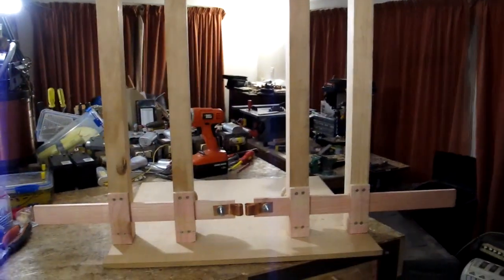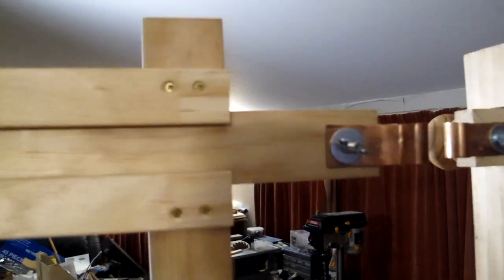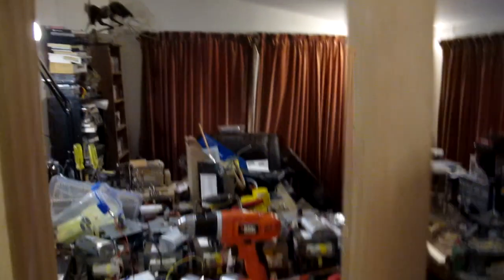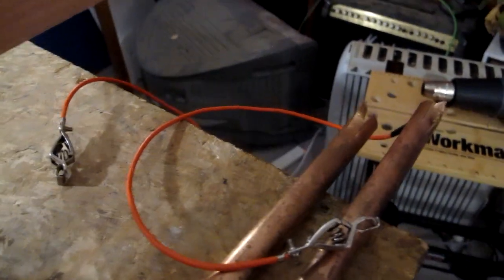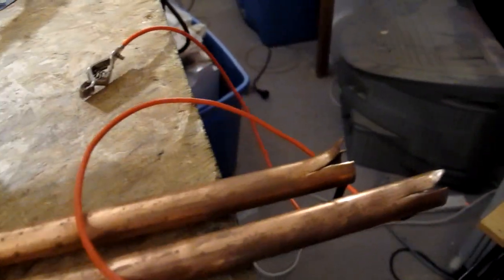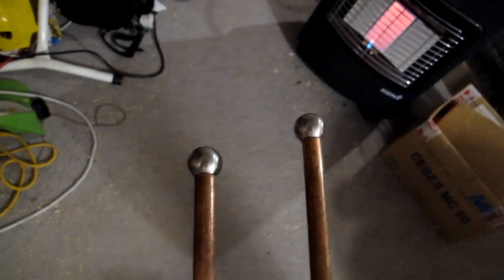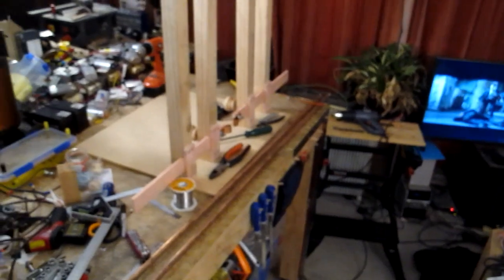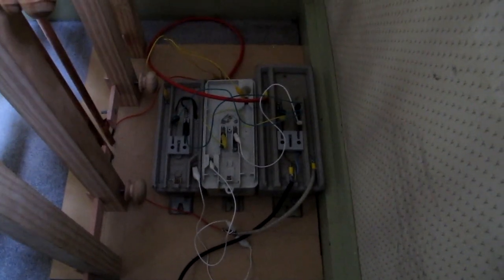2.5m Jacob's Ladder first test.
Trying out my new ladder with 3 x 15kV neon sign transformers. Together they supply about 110mA..

I'm still trying to figure out how to video the whole thing without resorting to vertical videos.